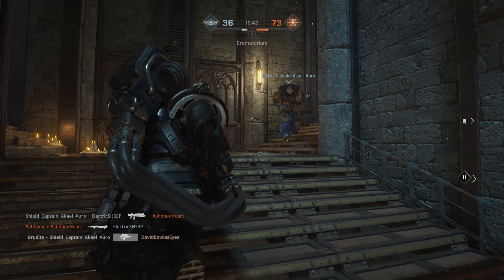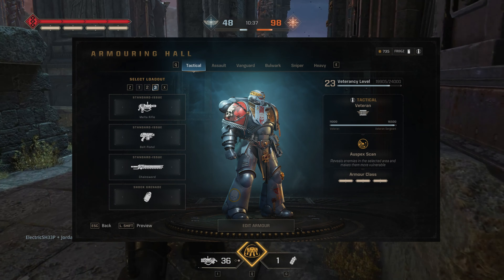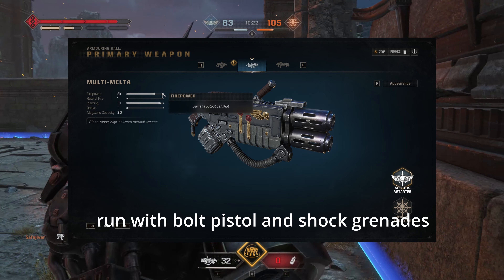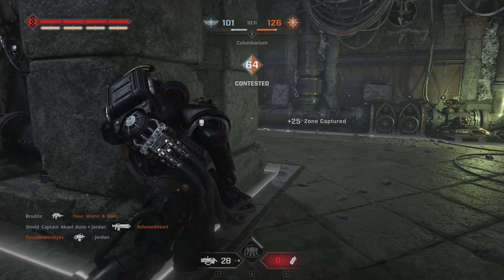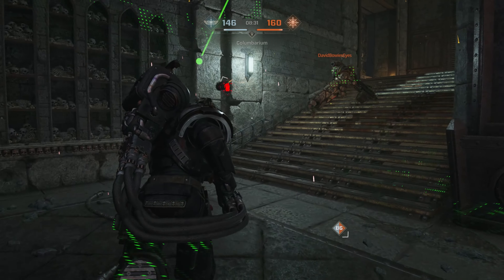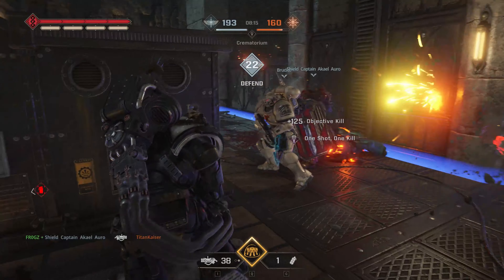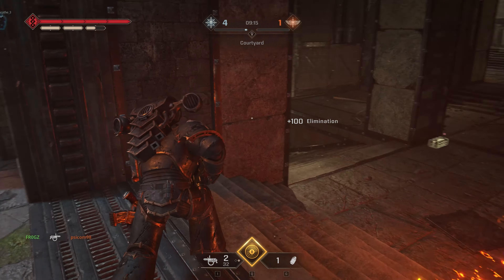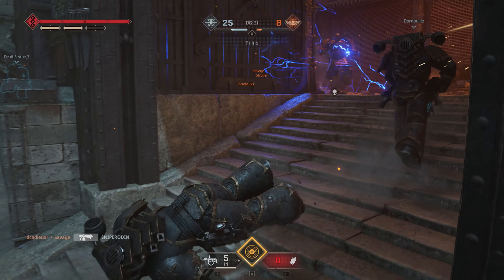Are Melta Weapons Good in Space Marines 2 PvP? (Weapon Guide and Tips)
Its a *blast* using these weapons, pun intended. These are my tips for maximizing your success with the melta weapons!